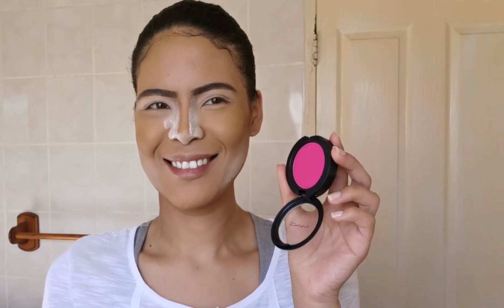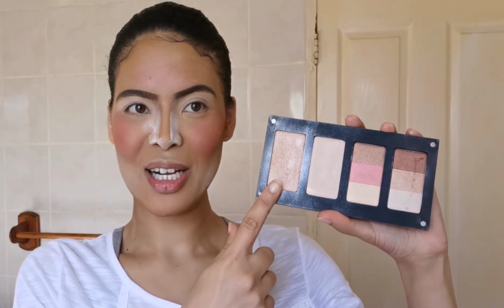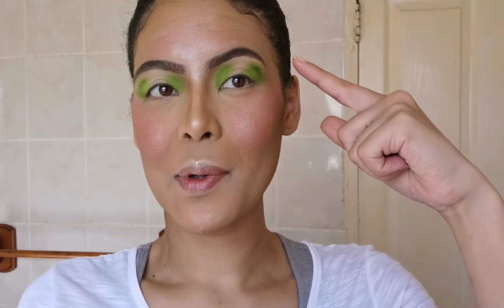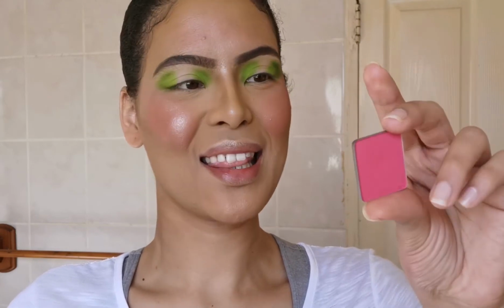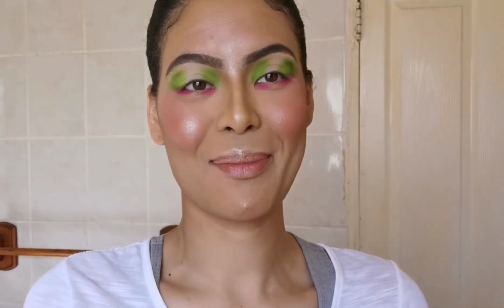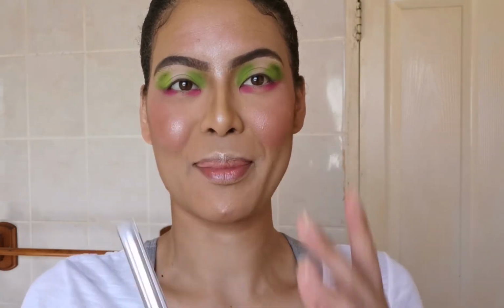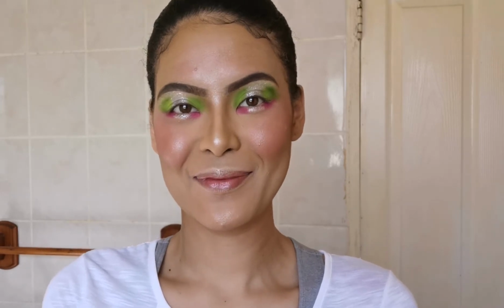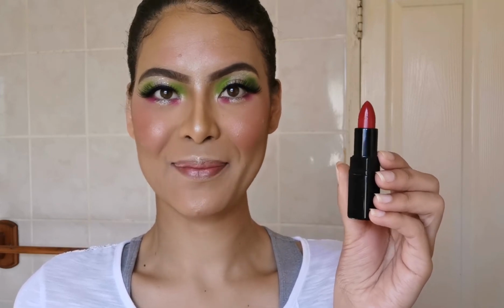CHRISTMAS INSPIRED MAKEUP LOOK | Shaske Smal